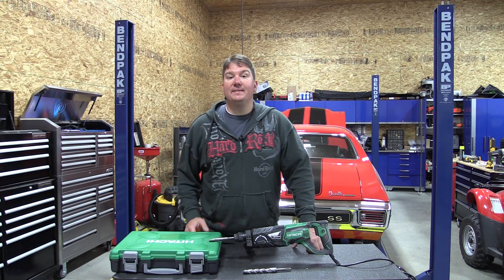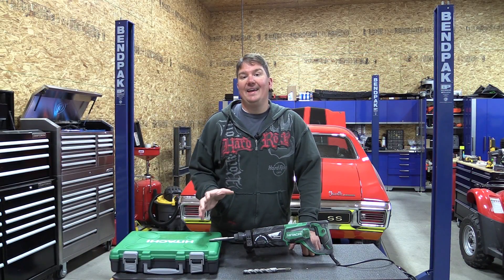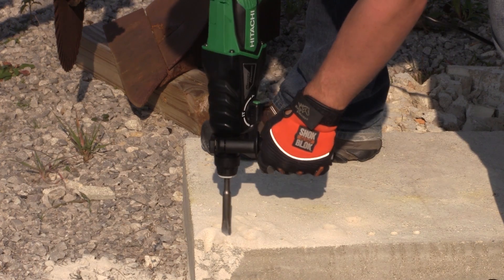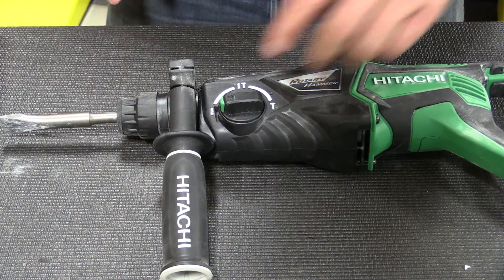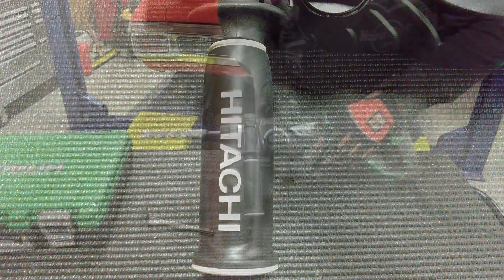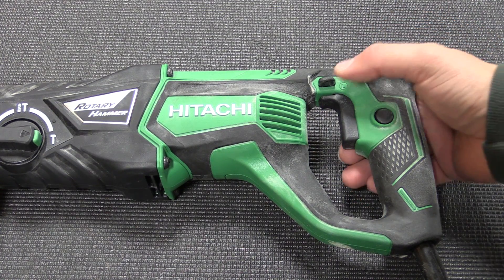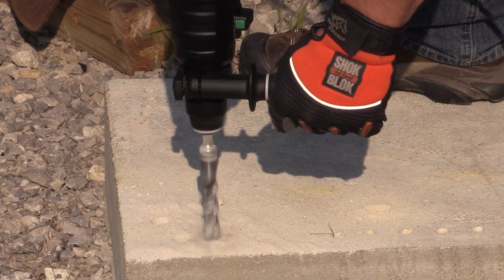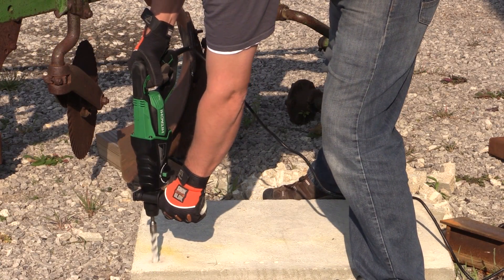Hitachi DH26PF 1" SDS Plus Rotary Hammer Review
Price the Hitachi DH26PF 1" SDS Plus Rotary Hammer at Acme Tools
Major Upgrades - Hitachi Power Tools new SDS Plus 1" Rotary Hammers, model DH26PF, is ideal tools for drilling holes for anchors, drilling concrete for trade installations and small chipping jobs. These new models are more ergonomic, deliver higher durability and also achieve faster drilling speed. Hitachi used some similar features from their larger hammer line.  The brass bushings are replaced with ball bearings, air flow through the tool and hammer mechanism is increased resulting in faster drilling and less fatigue to the end user.  The DH26PF 1” SDS Plus Rotary Hammer has a 7.5 Amp motor that produces 2.4 ft-lbs of impact energy at 1,100 RPM and 4,300 IPM.

The major upgrades that you will feel are all in the grips.  All places that you will grab this tool, including the adjustable side handle, are covered in a rubber over mold.  The D handle has been redesigned featuring a larger trigger that will fit two fingers.  There is also a lock on button allowing you to drill through longer jobs without holding the trigger.  If your bit gets stuck, there is a switch to reverse the bit out of the hole.  The mode selector has been optimized for use with gloves.  It is very solid and changes modes easily.

The clutch is perfect as it will not impede your drilling, but it will engage before the rotary hammer binds causing you harm.  Clutches on these rotary hammers can be tough because of the wide variety of materials the drills are used on.  Some clutches kick in to early and others seem like they don't work at all.  Hitachi's clutch system worked great, even when drilling with the max size bits recommended.

Being Comfortable

The first thing we noticed when we un-boxed the new Hitachi rotary hammer was how light it was.  Moving it around and holding it, you get the feeling it will be comfortable and easy to handle while drilling.  The rubber over mold is amazing.  While it does pick up a bit more dust when in use, the grips are solid and leave you feeling a bit more secure while drilling.  When we hit our first re-bar, the rubber grips allowed the unit to stay in our hand and the clutch kicked in to save any injury.  While it is never fun to drill around re-bar, the systems a design of this rotary hammer made it more comfortable.

The speed of drilling was amazing.  In many cases we watch the video and look at it like the film was played faster than it was recorded.  That is not the case and all video is in real time.  The rotary hammer is fast at drilling and chipping.  Impressive is all we could come up with for a drill of this size and weight.

Hitachi's upgrades make this drill a commercial contender in this category!  Many contractors will be impressed with the speed and comfort, but over time, the durability and less repair is what will give this rotary hammer a long lasting reputation.

Specifications

Capacity

Concrete 1"
Core Bit 2"
Voltage AC 120v

Current Amps 7.5

No-Load Speed

Forward 0-1,100 RPM
Reverse 0-780 RPM
Full Load Impact Rate 0-4,300 IPM

Impact Energy 2.4 ft-lbs